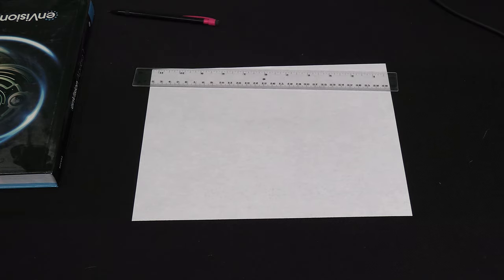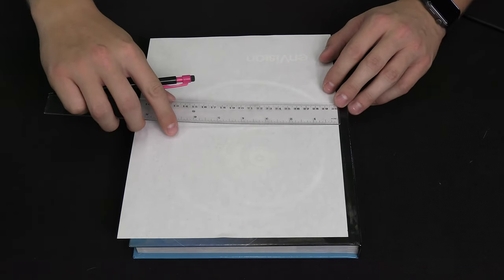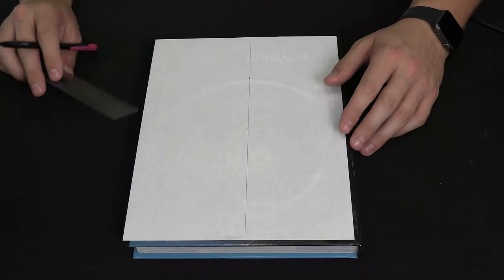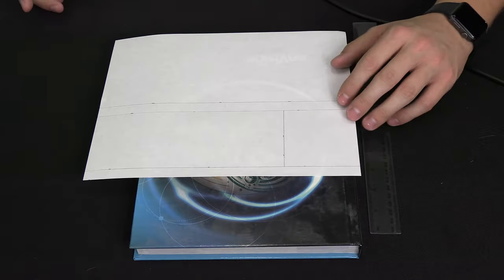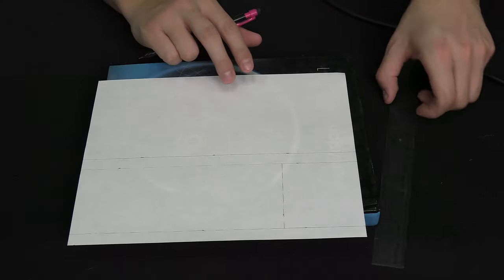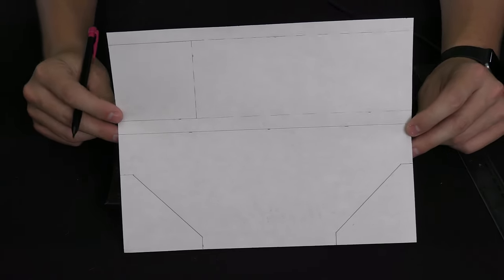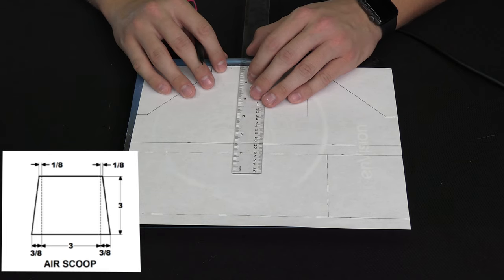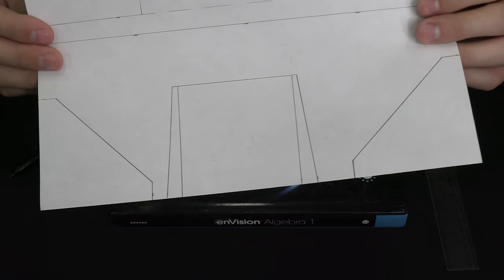How to Sketch the Skimmer Parts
In this video I show you how to sketch out the main body, fins, and air scoop of the paper skimmer in preparation for cutting and assembly.